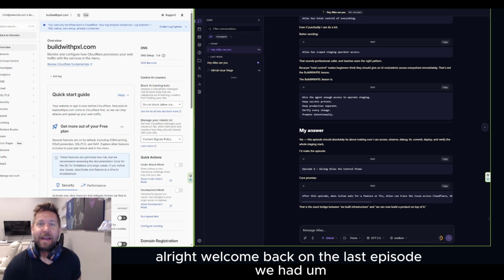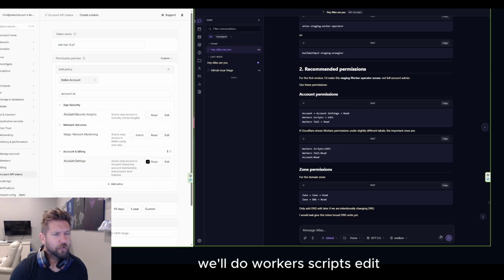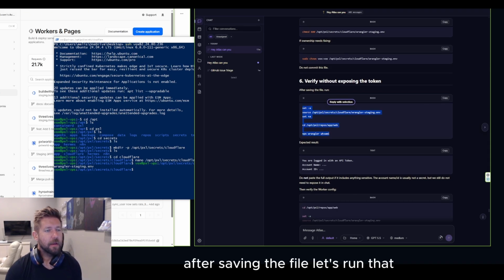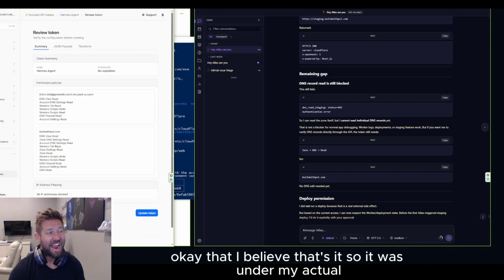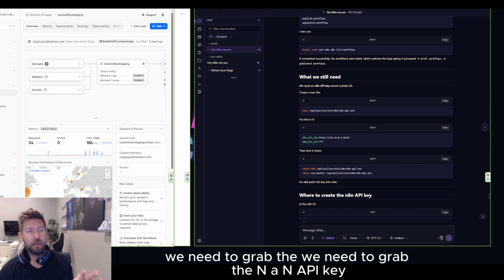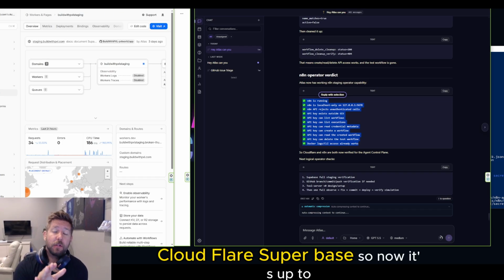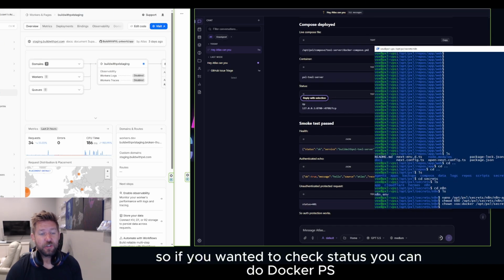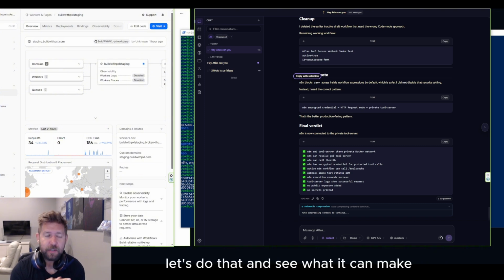Building AI Agents — Hermes Gets Staging Operator Access: Cloudflare, n8n + Tool Server | Episode #6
In this episode, we turn Hermes/Atlas from an AI coding assistant into a real staging operator for the BuildWithPXL infrastructure.

In Episode #5, Hermes helped us build and deploy the first Next.js + Supabase + Cloudflare foundation. In Episode #6, we give Hermes safe, scoped access to the systems it needs to inspect, debug, automate, and operate the staging platform.

We connect Hermes/Atlas to Cloudflare so it can inspect Workers, read DNS records, tail runtime logs, and deploy the staging app. Then we connect it to n8n through the local API so Atlas can inspect workflows, read executions, and create automations. Finally, we build and deploy a private FastAPI tool server that gives our agent and n8n a secure place to run reusable internal tools.

The goal is not to give an AI agent uncontrolled access. The goal is to build a safe Agent Control Plane: staging-first, private-by-default, token-protected, logged, testable, and easy to roll back.

In this episode:

Verify Cloudflare API and Wrangler access
Read Cloudflare DNS records safely
Tail Cloudflare Worker runtime logs
Run a staging deploy through Wrangler
Verify n8n is private and localhost-only
Create and store an n8n API key safely
Test authenticated n8n workflow and execution access
Create and delete an n8n workflow through the API
Build a private FastAPI tool server
Keep the tool server bound to localhost only
Connect n8n to the tool server over a private Docker network
Build a test n8n workflow that calls the private tool server
Verify the full n8n → tool-server loop with logs and execution history

Chapters -
00:00 - Intro
01:24 - Cloudflare Access
02:56 - Cloudflare API Token
06:20 - Adding VPS Cloudflare Token
10:06 - Debugging Cloudflare Access
11:58 - Cloudflare Success
13:54 - Setting up N8N full access
15:52 - N8N AP Token
16:50 - Setting N8N API token on VPS
17:45 - N8N is a Success
18:05 - Custom Tool-server Setup
19:02 - Setting up tool-server repository
19:57 - Tool-Server created!
21:57 - Connecting tool-server and n8n on same network
23:25- Tool-server and N8N connected
25:03 - Outro

This is the first real Agent Control Plane layer for BuildWithPXL — the foundation that lets Hermes observe, fix, commit, deploy, verify, and automate safely.

The series is about building real AI infrastructure from scratch: custom agents, automation, databases, cloud deployment, private tools, and production workflows.